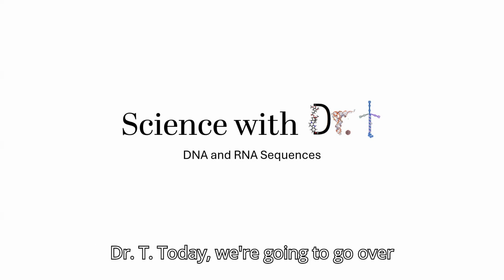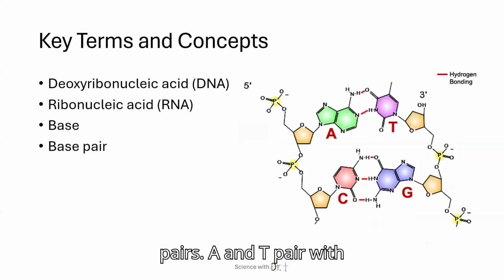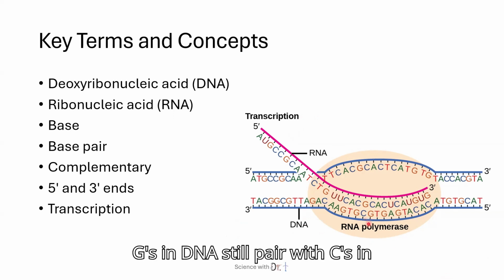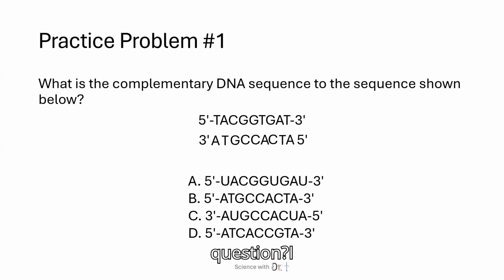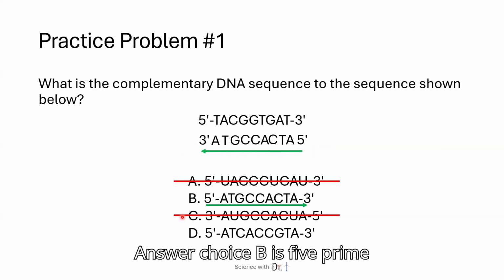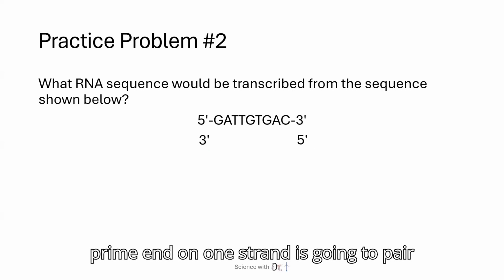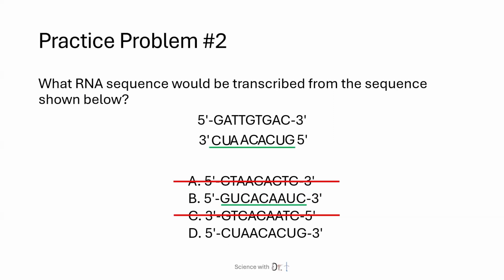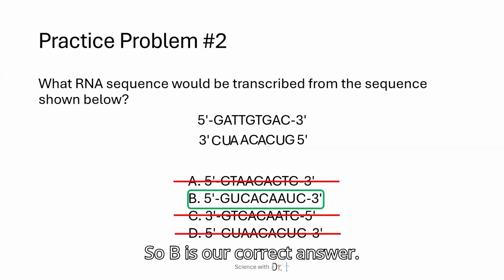DNA and RNA Sequences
Key terms and concepts about DNA and RNA followed by a walkthrough of two practice problems on how to match DNA and RNA sequences.